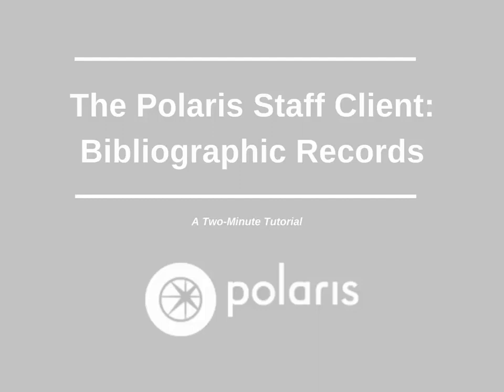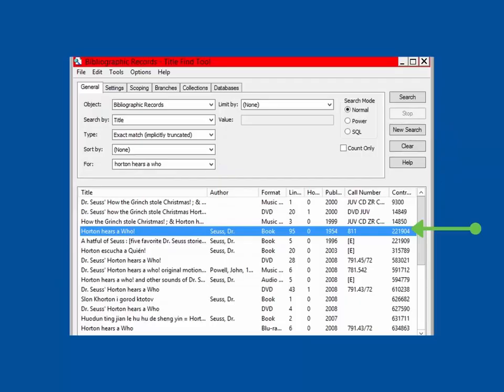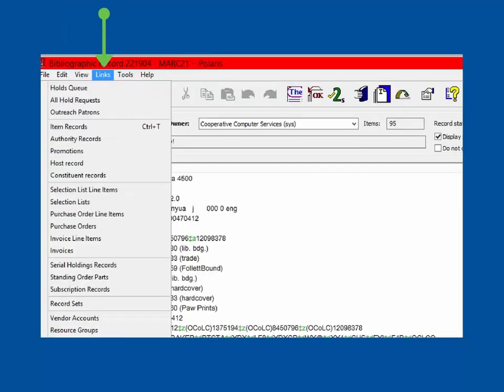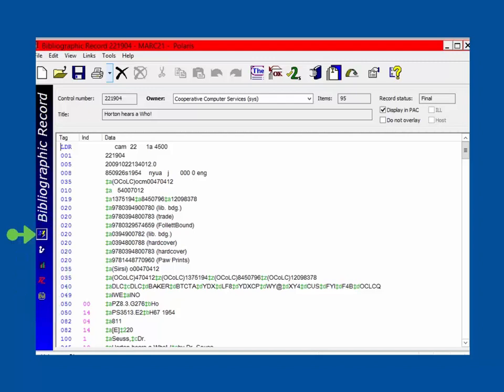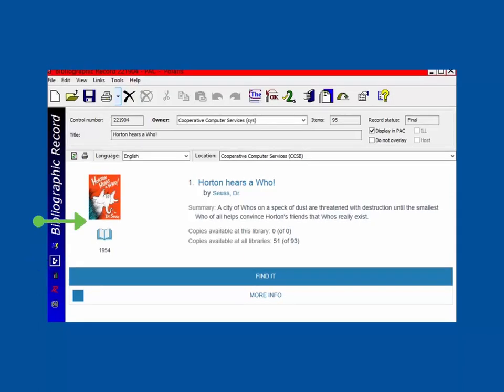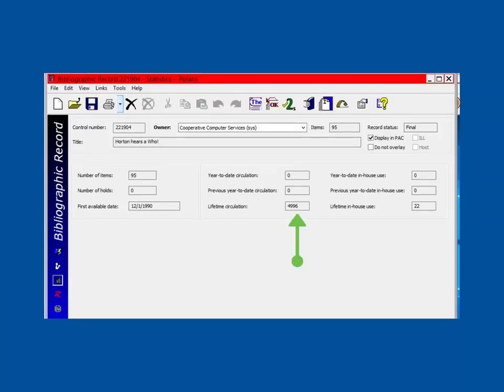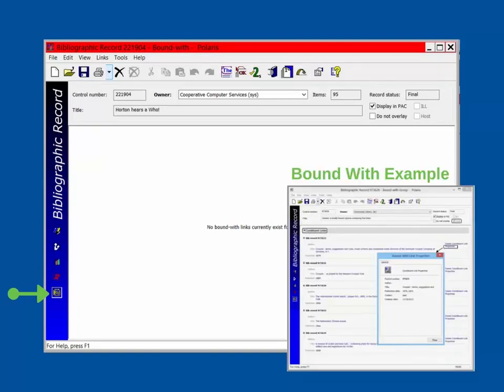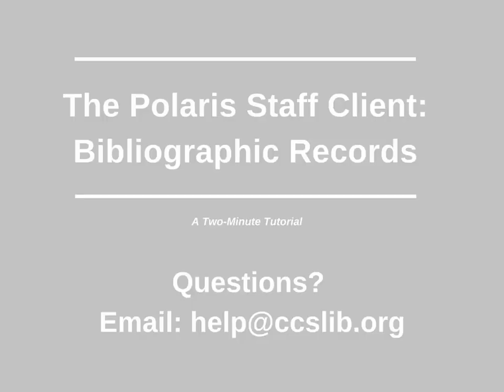The Polaris Staff Client: the Bibliographic Record Workform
This Two-Minute Tutorial examines the bibliographic record workform in the Polaris staff client